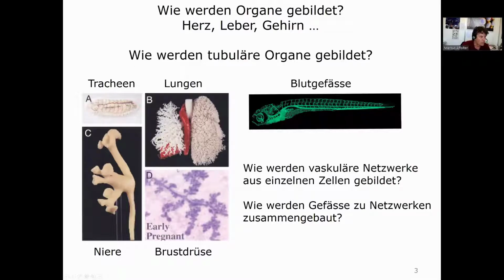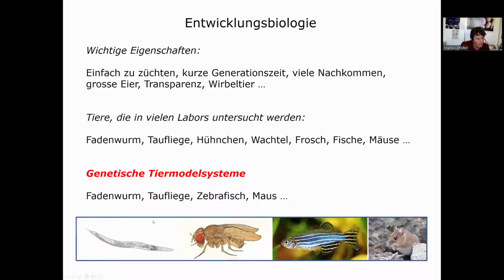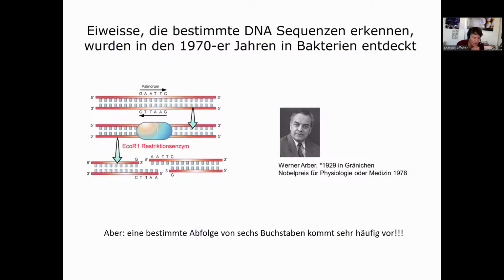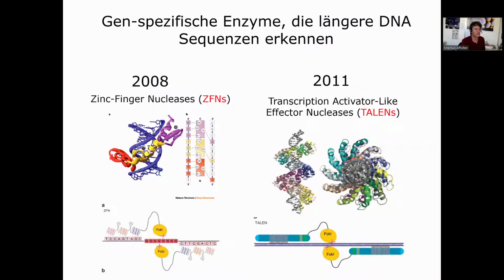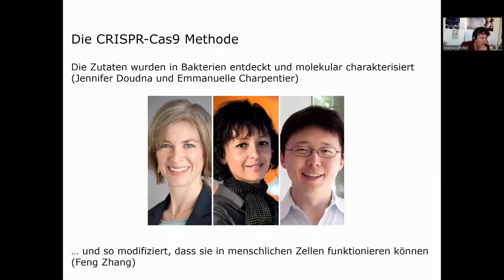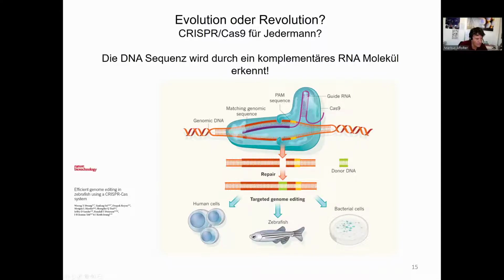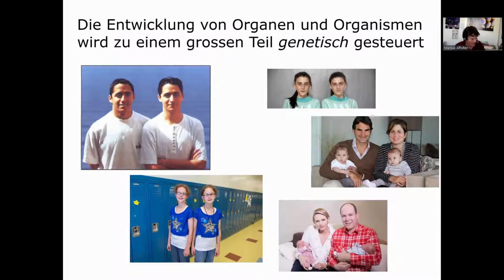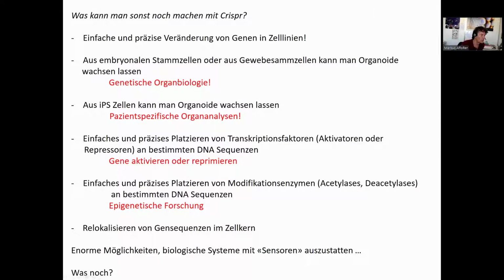Mittwoch 22/04 | Vorlesung 1 | Markus on Genetics